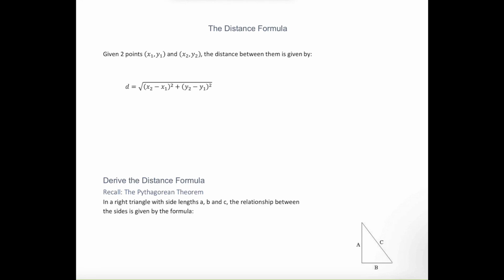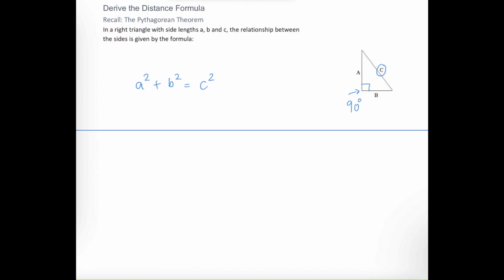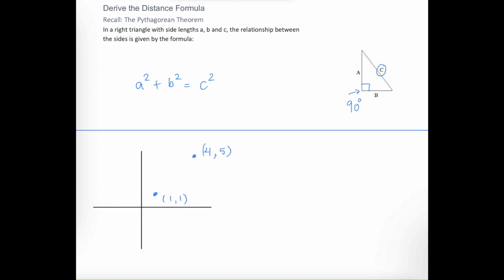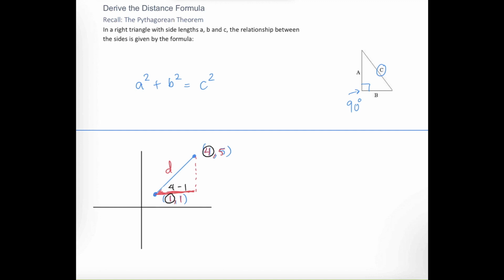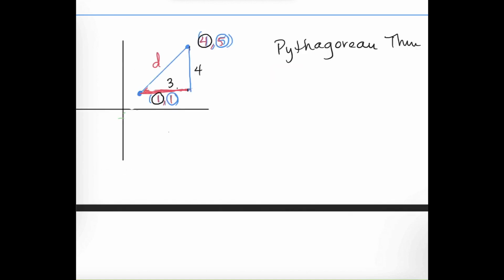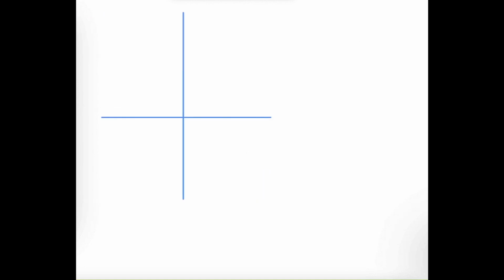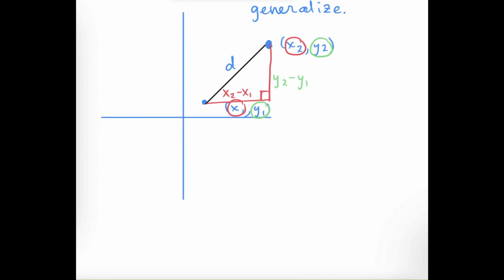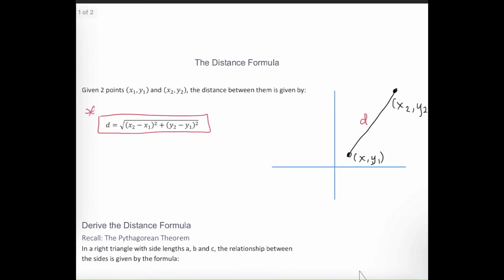Derive the Distance Formula using Pythagorean Theorem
A derivation of the 2D distance formula using the Pythagorean Theorem.